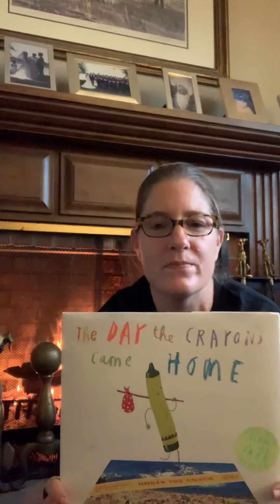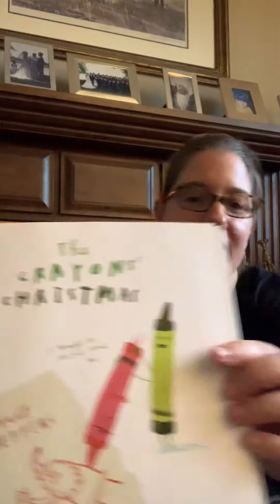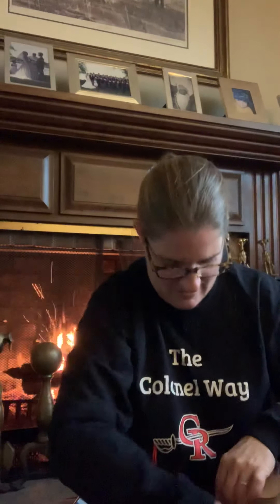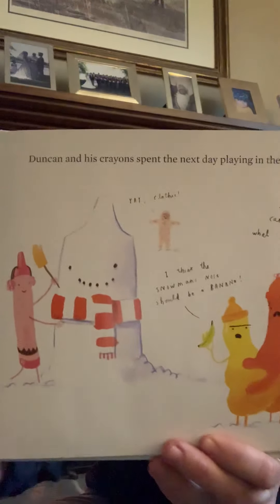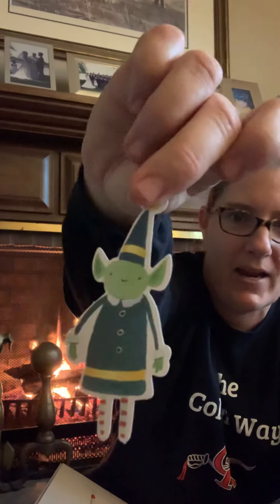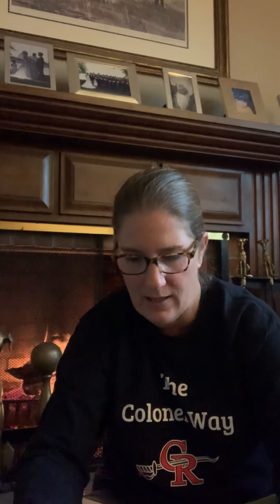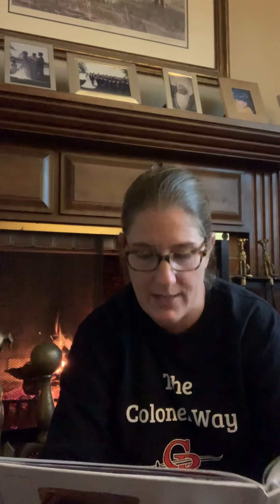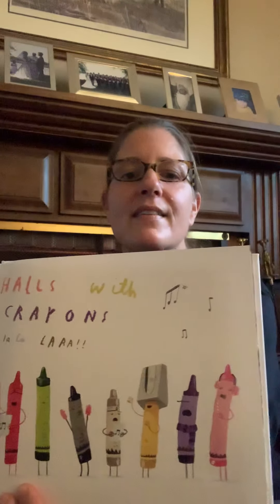Hurlock Elementary Holiday Read Aloud 2019- Night 3: Mrs. Beaven